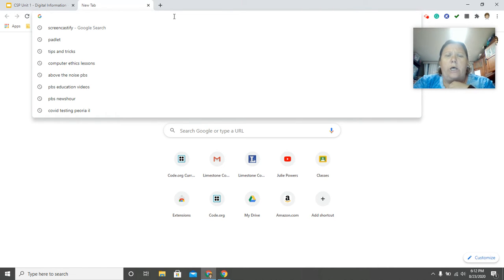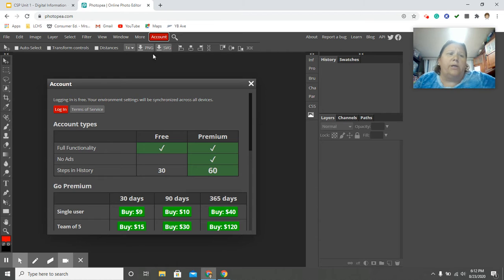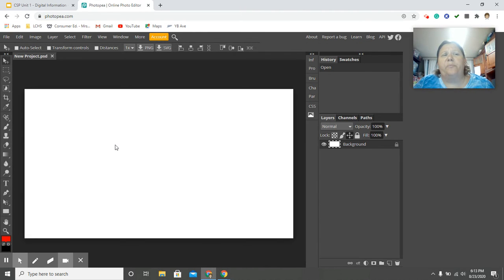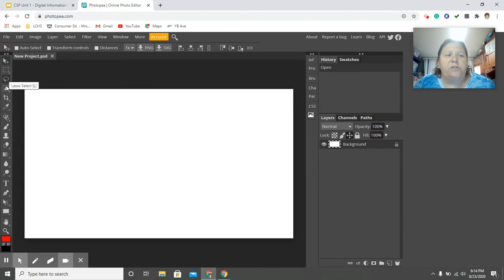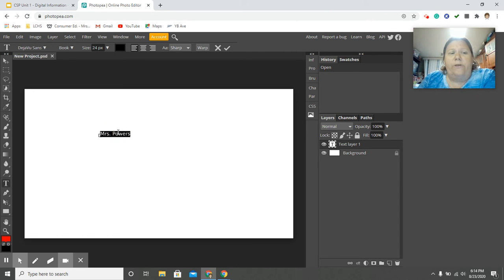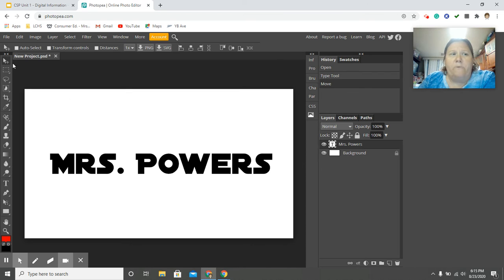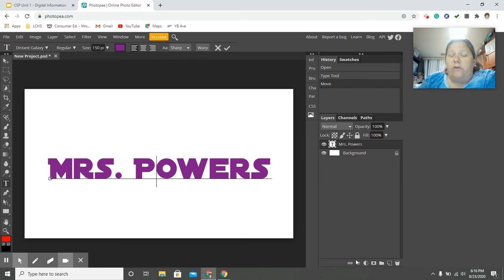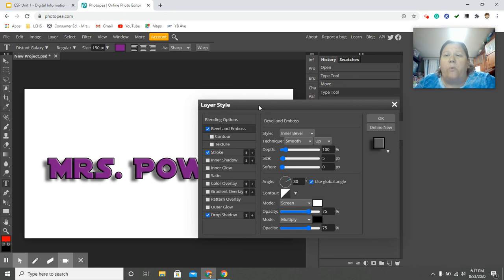PhotoPea Part 1 - adding your name